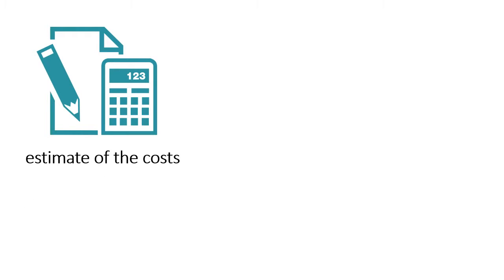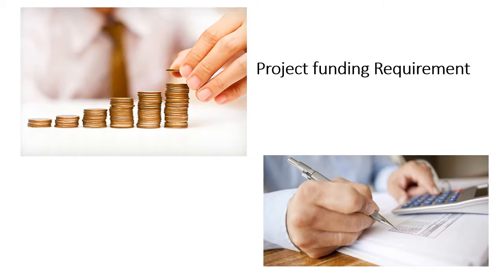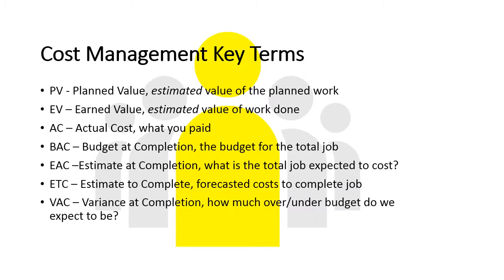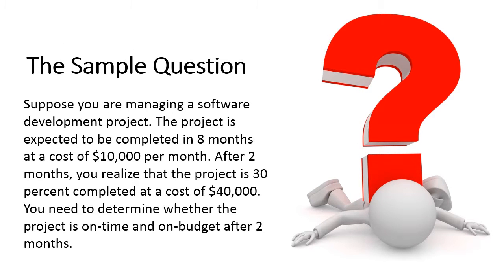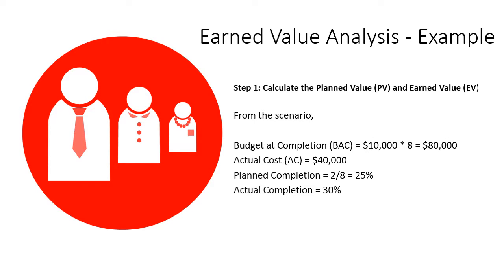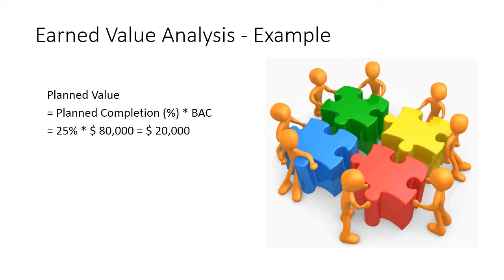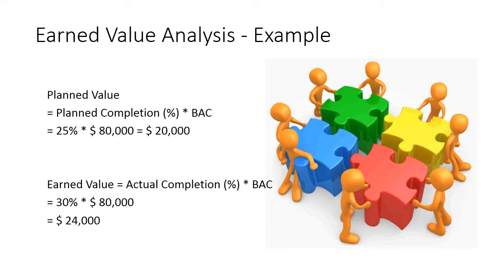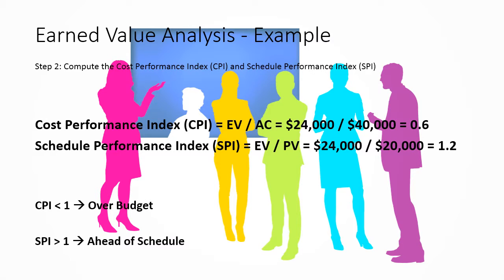Project Cost Management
This video is produced by Cahya, Deva and Tommy